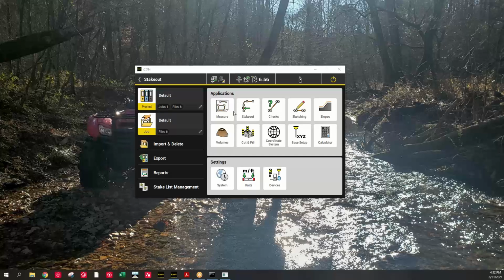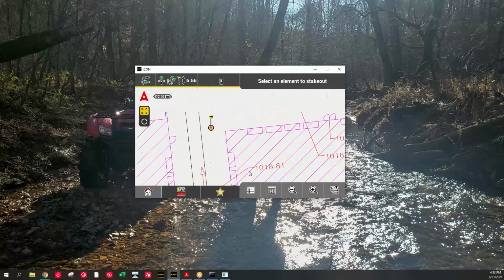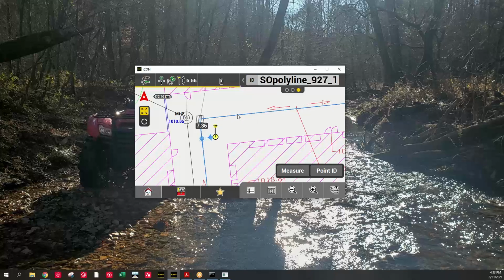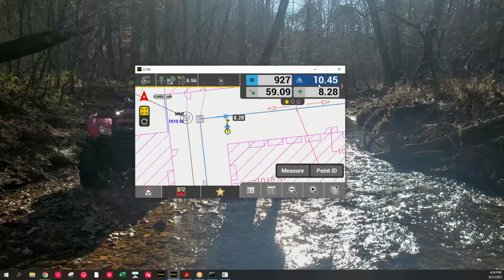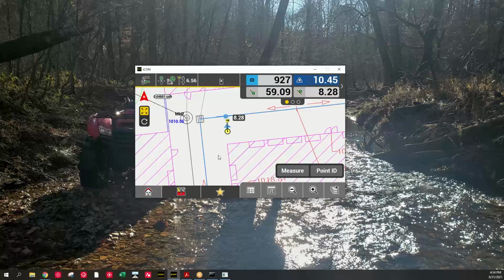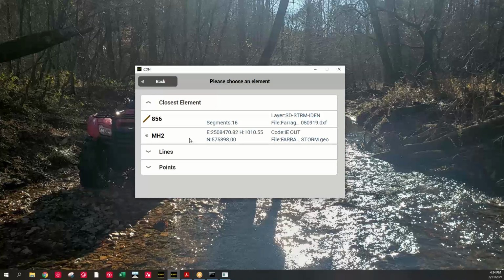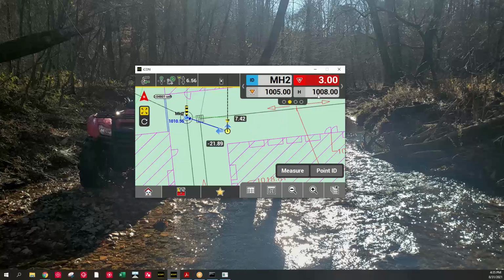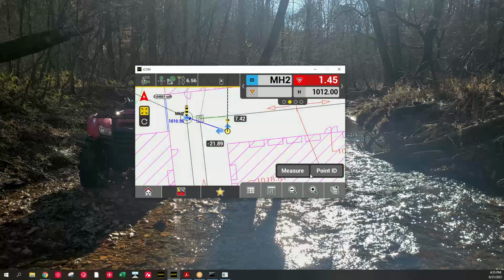Stakeout - Reference Height